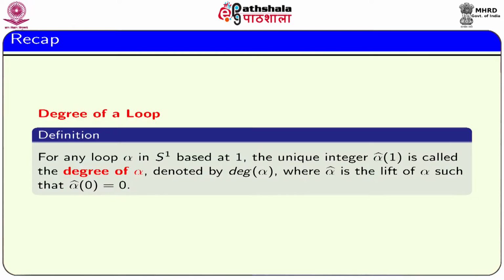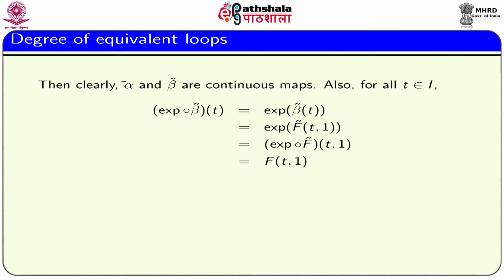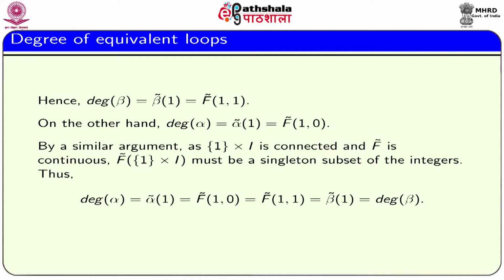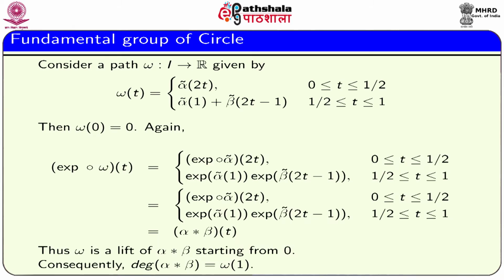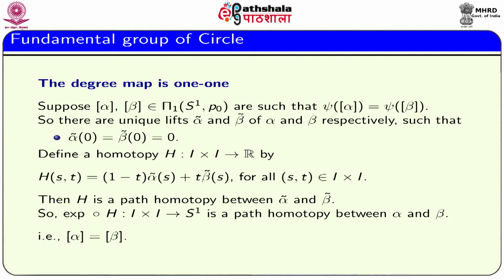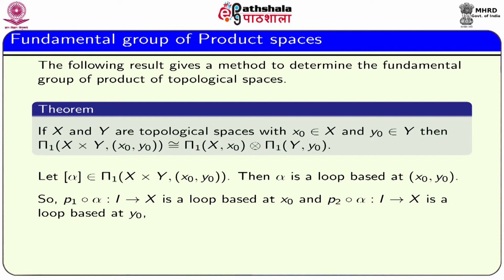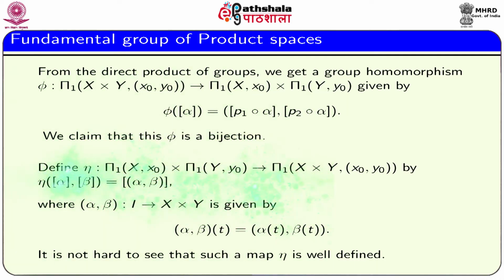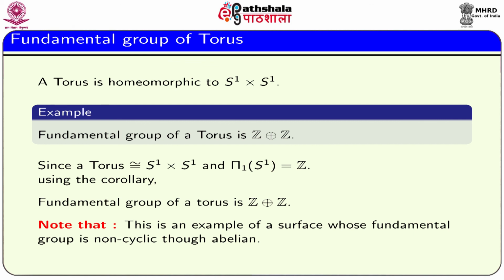Fundamental group of circle and torus